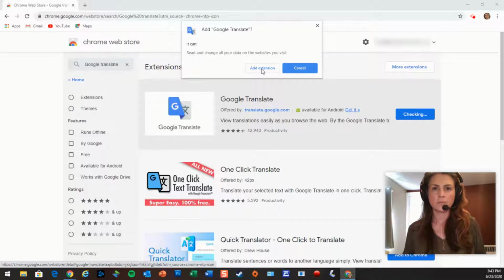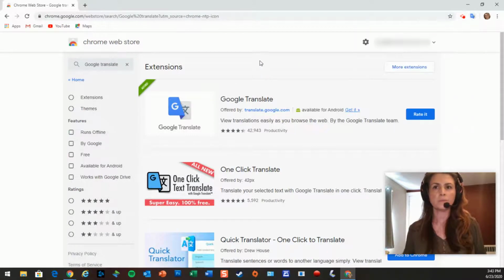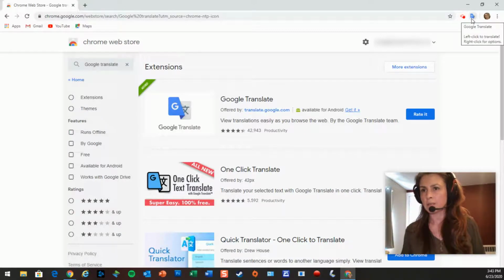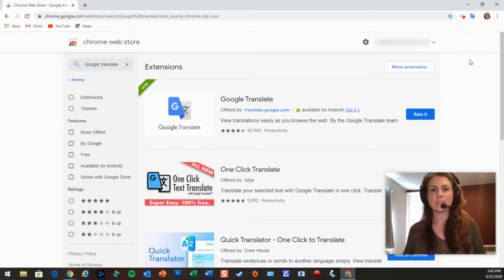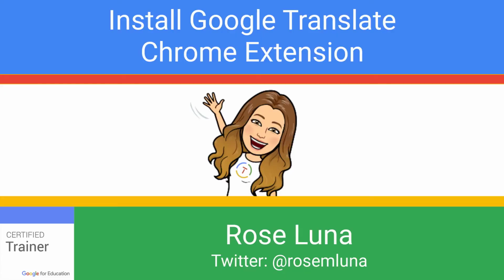How to Install the Google Translate Chrome Extension